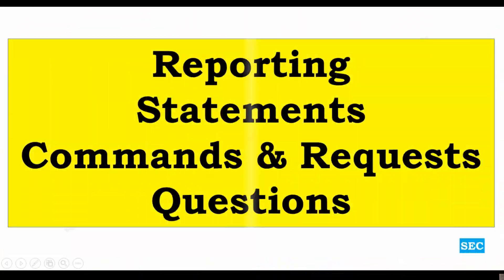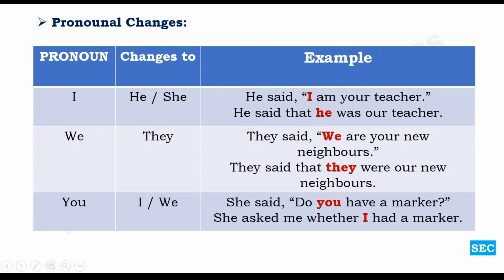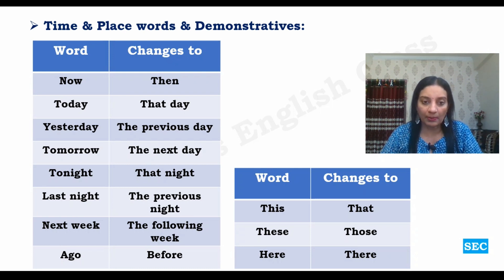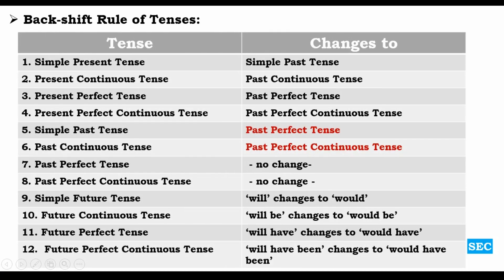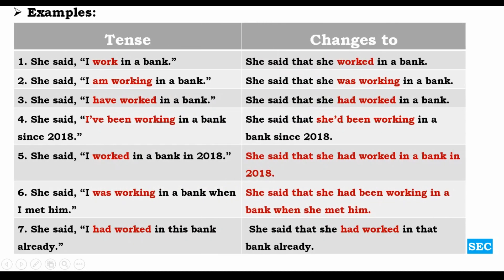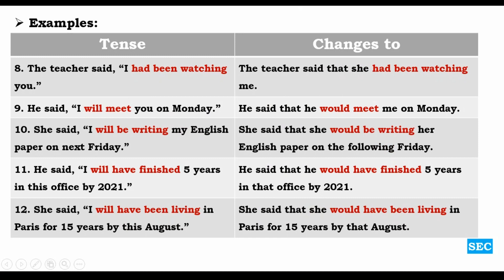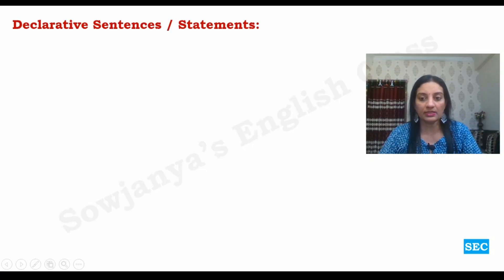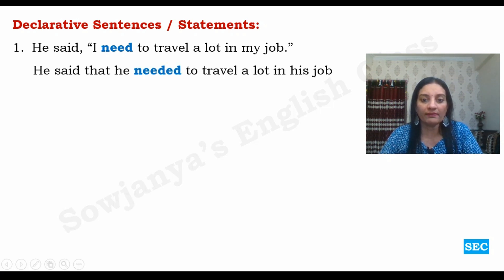Reported Speech - Statements, Commands, Requests & Questions - Back-Shift Rule, Pronounal changes ..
Hi all, this video is about one of the important functional elements of English grammar - Reporting Statement, Commands, Requests & Questions. I explained Back-Shift rule of tenses, pronounal changes and time, place & demonstrative changes in reported speech. Watch the entire video and try the quiz given at the end of the lesson.
Reporting statements, commands, requests & questions.
SOWJANYA'S ENGLISH CLASS is my youtube channel. I started this channel with a view to share my knowledge with the needy and the interested. I upload at least two videos weekly on various topics of English grammar. English language is my passion and I thoroughly enjoy teaching grammar. I taught English for 18 years. I took a break from my career because of my children. So, instead of sitting idle, I preferred this platform to share the best of my knowledge with those who are in need of learning the English language and those who are interested to learn it. There are many people who are interested to learn English grammar. My intention is to help at least a few of them through my channel: SOWJANYA'S ENGLISH CLASS. Hope, you will encourage me and my channel. Thank you.